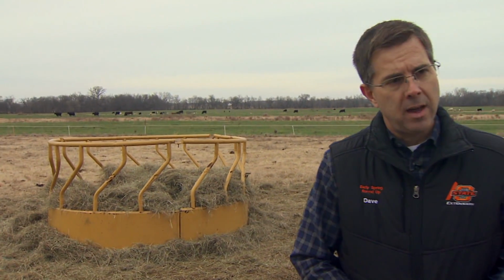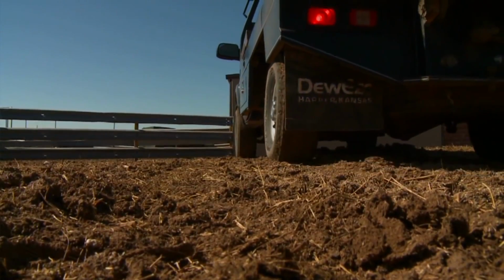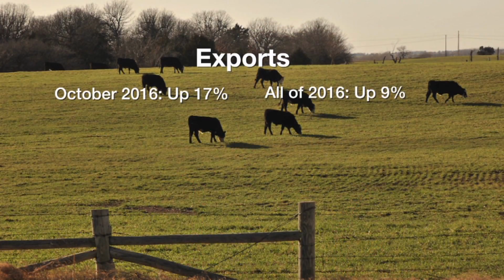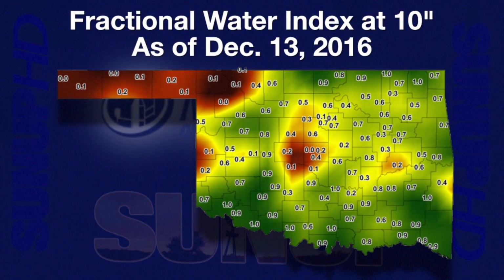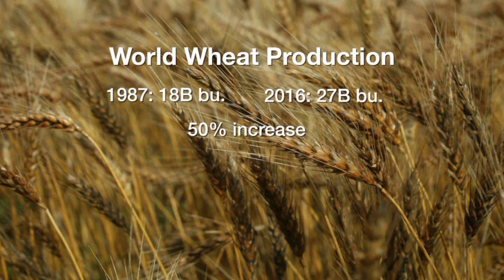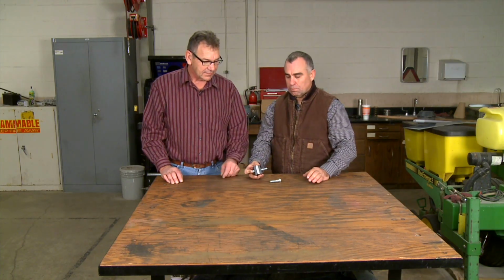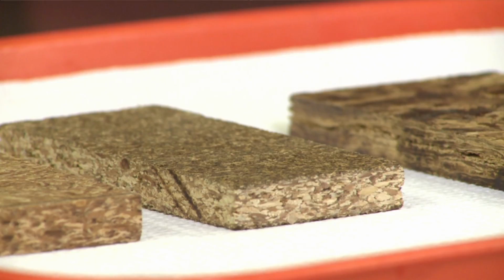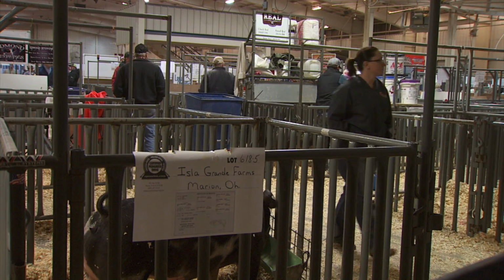SUNUP Full Show (12/17/16)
This show includes the following segments: Cattle..., Cow Calf Corner, Livestock Marketing, Mesonet Weather, Market Monitor, Red River Crops Conference, Food Whys and This Little Piggy Went to Duncan.